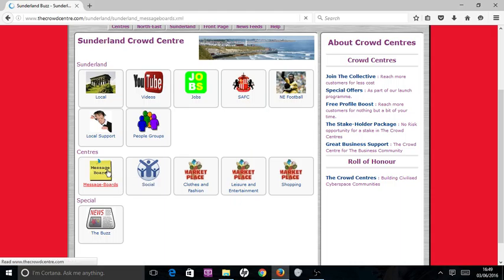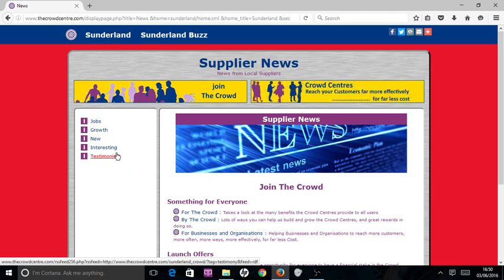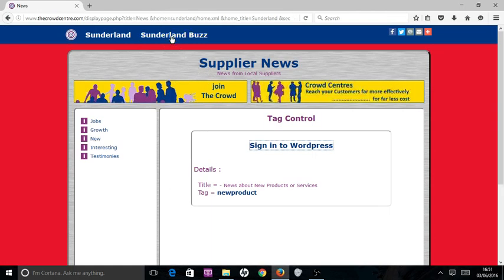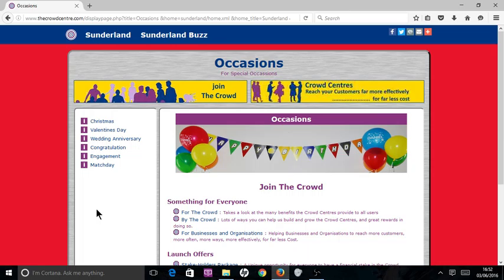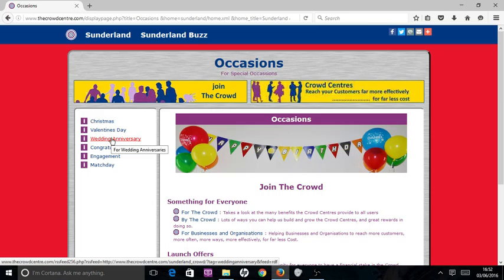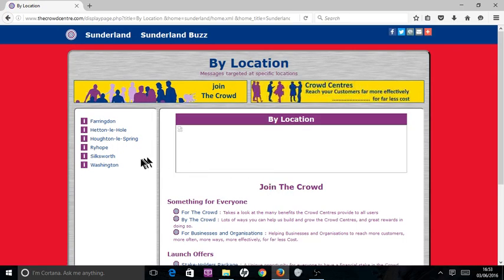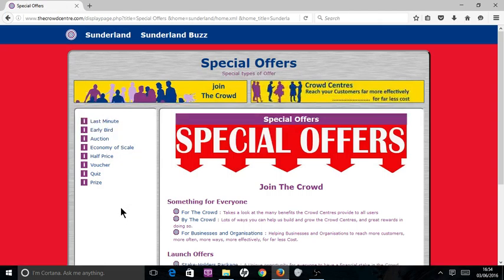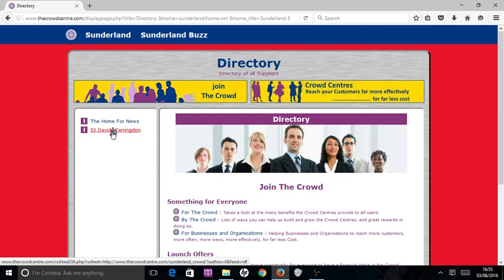Interactive Message-Boards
A great way to meet more customers, more ways, more often, more effectively therough our on-line magazine for the people of Sunderland